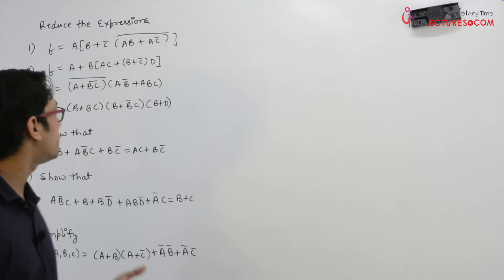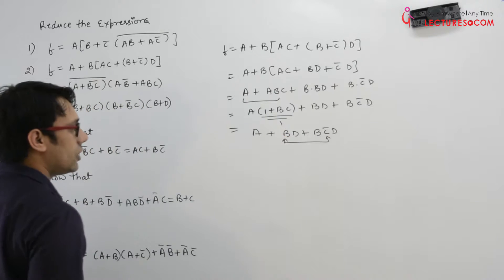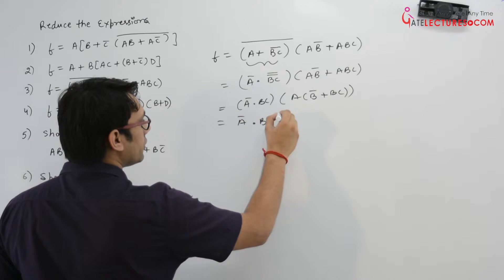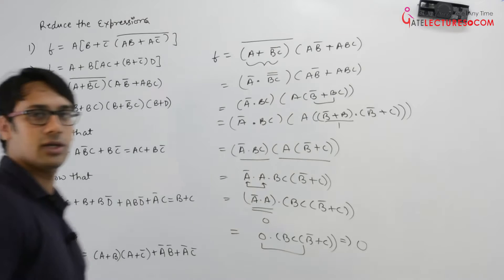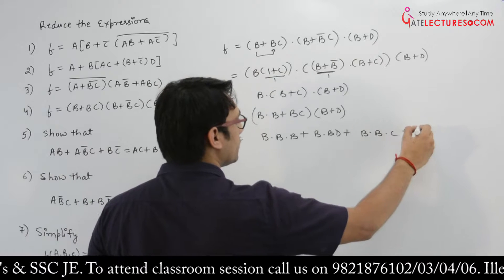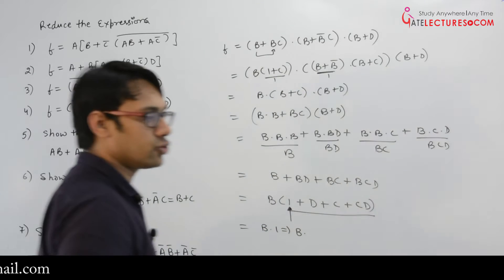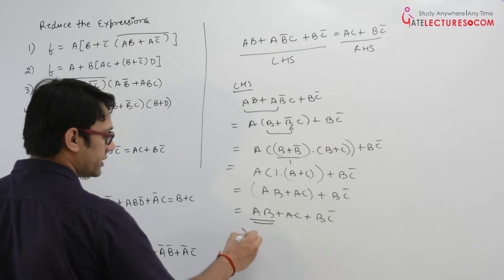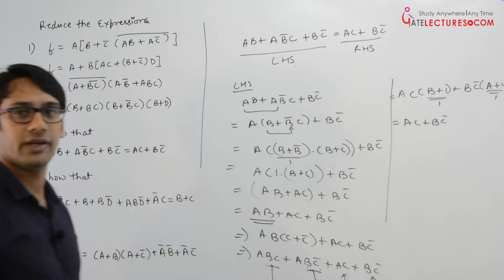Digital Logic 12 Example Questions - Digital Logic